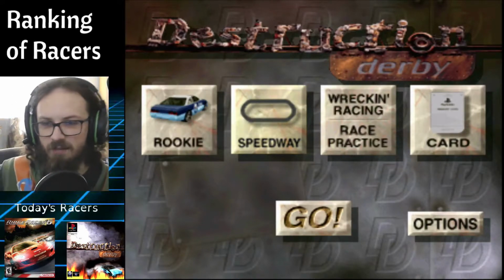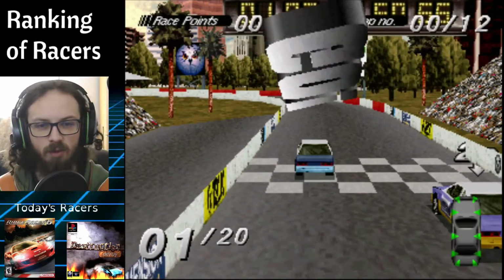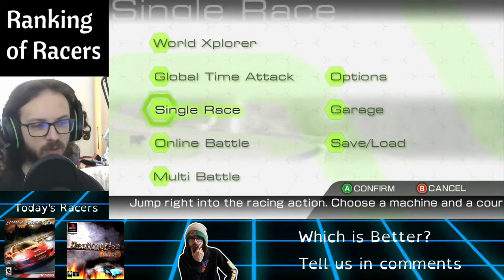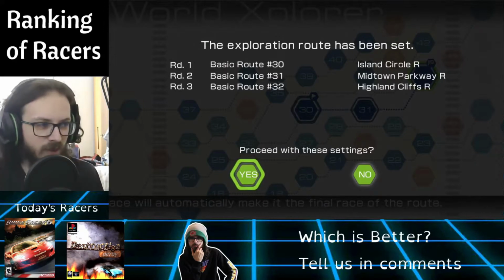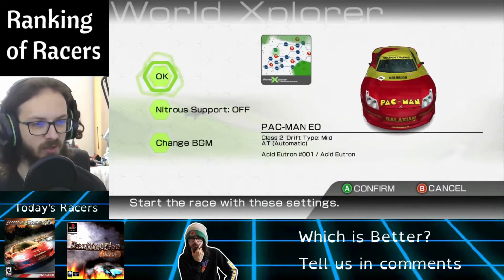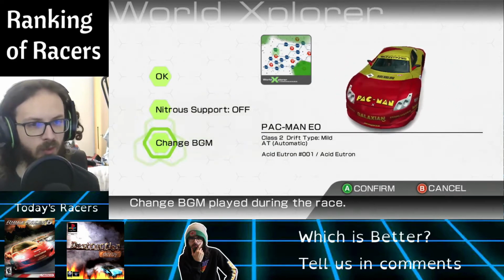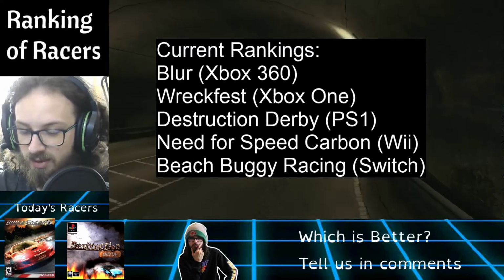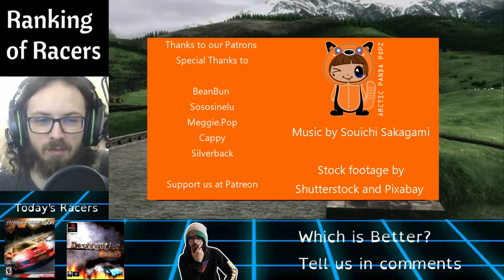Ranking of Racers: 003 Ridge Racer 6 (Xbox 360) & Destruction Derby (PSone)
This is the third episode of Ranking of Racers. Here at Arctic Panda Popz, we have got a very long list of racing games and we have to decide which order they should go from best to worst. Each episode will add another 2 racing games to the list but where will they rank. Enjoy and remember this is just our opinion and is not fact.

Special Thanks to:

BeanBun
Sososinelu
Meggie.Pop
Cappy
Silverback

Help support our Youtube and Twitch channel by donating

Here's at Arctic Panda Popz we love video games and have been playing them since the commodore 64. We do not take sides with any particular console and we cover games and consoles from all Brands. We create videos about New and Retro games and livestreams and on our Sister site we cover Anime, filming, wildlife and more. We are working to create a friendly community which treats all equally no matter what race, gender or sexual preference you are. Thank You